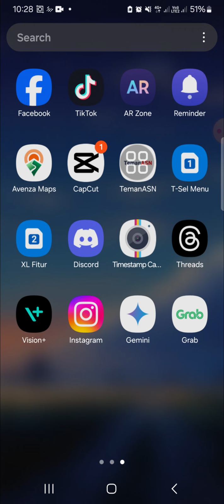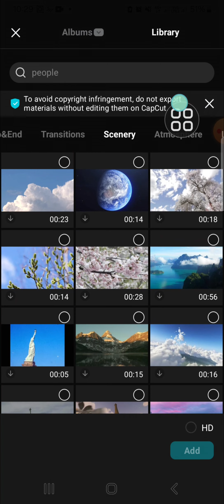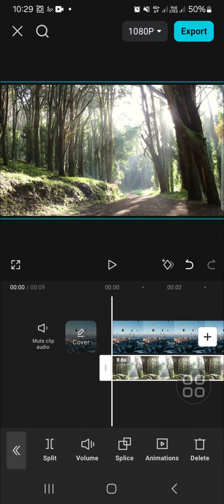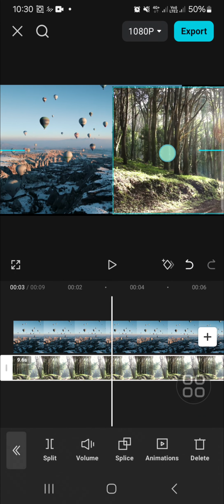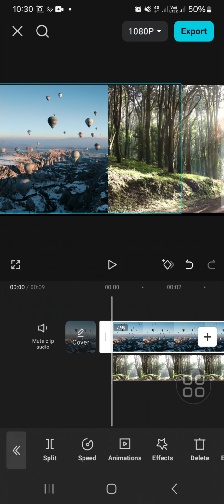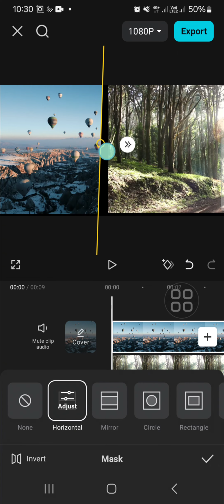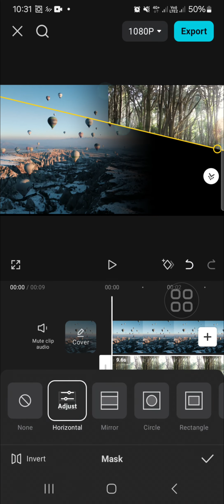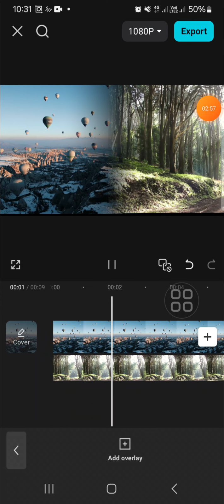⭐ ULTIMATE: How To Split Screen In CapCut - Full Guide | FIX Problem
Want to create amazing split-screen videos in CapCut? This ultimate guide covers everything you need to know! Learn how to easily split your screen, customize layouts, and fix common problems. Perfect for creating dynamic TikToks, Reels, and Shorts!